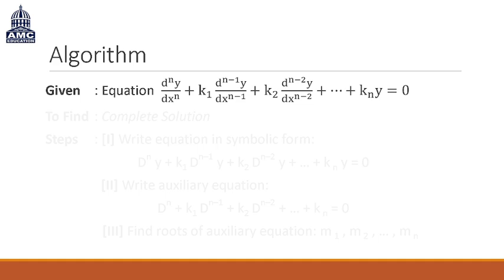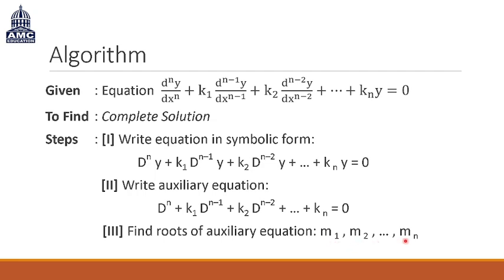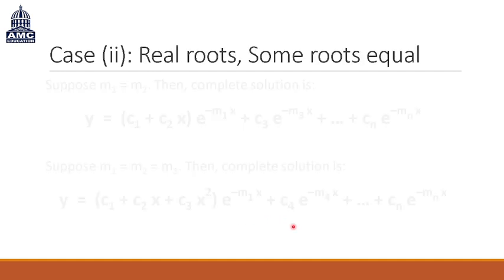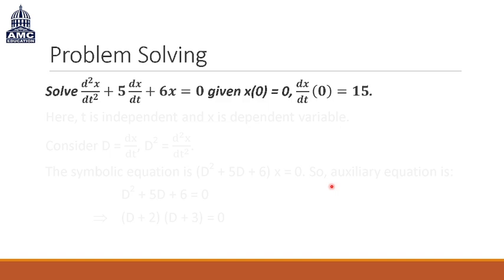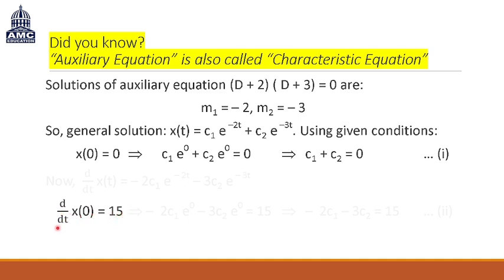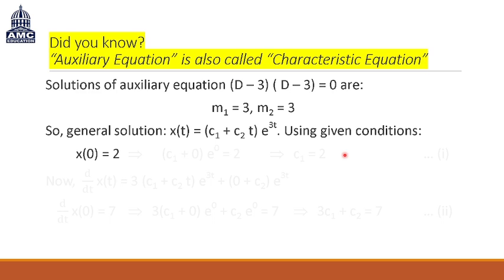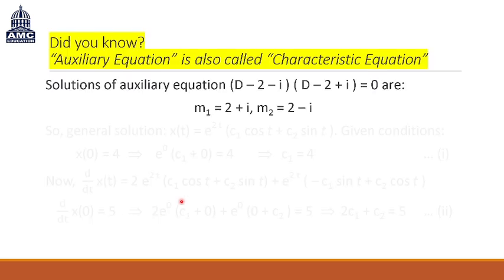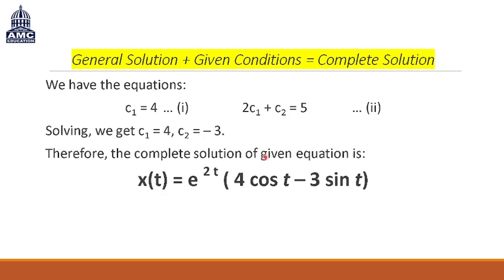Solving Homogeneous Linear Differential Equations - THREE PROBLEMS SOLVED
In this video, we explain how to solve homogeneous linear differential equations using the auxiliary equation (also known as characteristic equation) method. We cover the three cases of roots:
* distinct real roots,
* repeated real roots, and

Watch step-by-step examples on each of the cases to master these methods and improve your understanding of homogeneous linear differential equations with constant coefficients.

Enjoy your math studies!